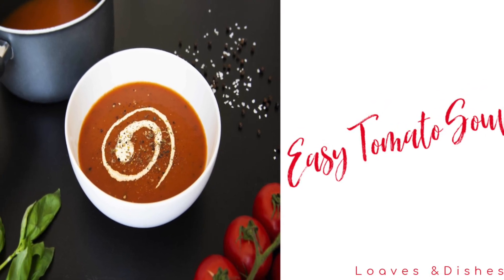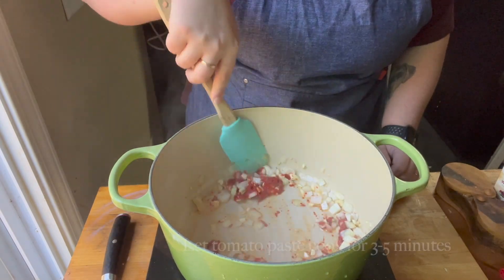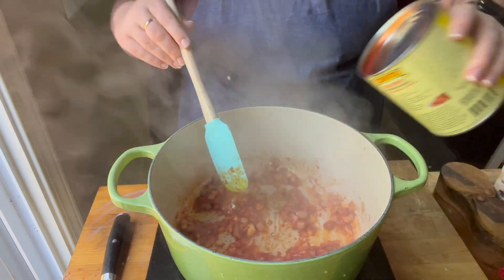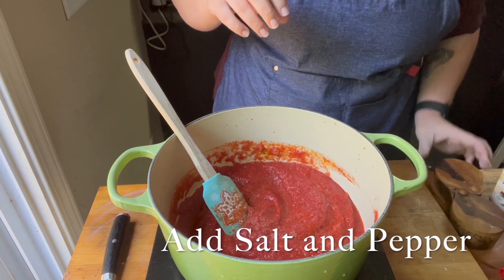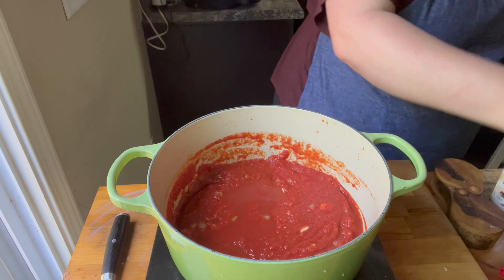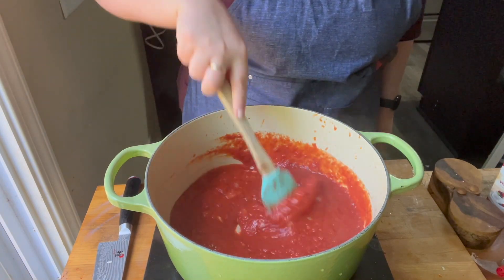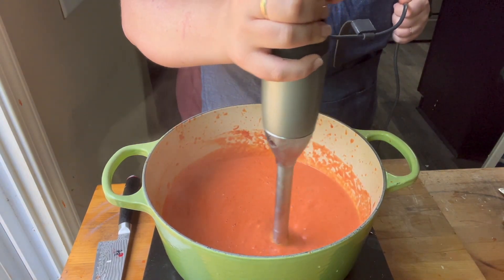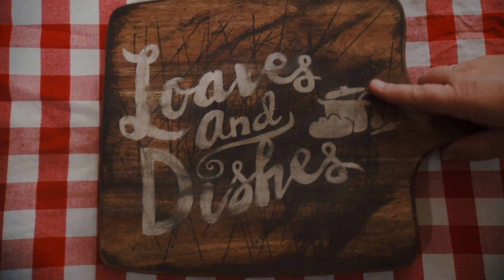Easy Tomato Soup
Need a homemade tomato soup recipe? Tomato soup is delicious this time of year.  If you need a quick and easy tomato bisque this is the video for you!

Want to see more recipes?  Check these out!

Le Creuset Pot
Immersion Blender